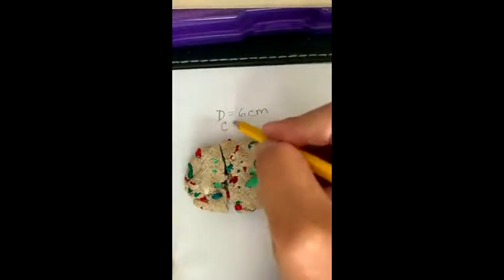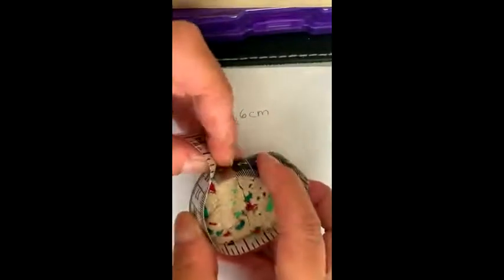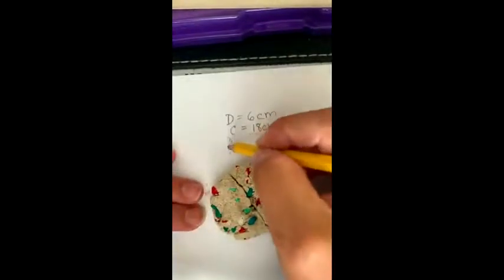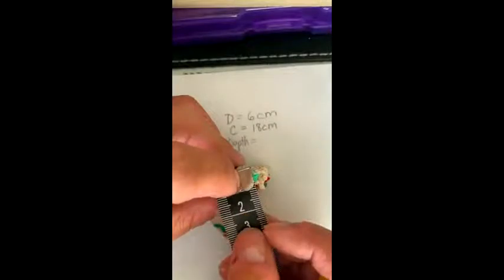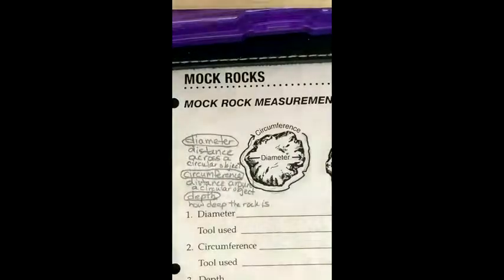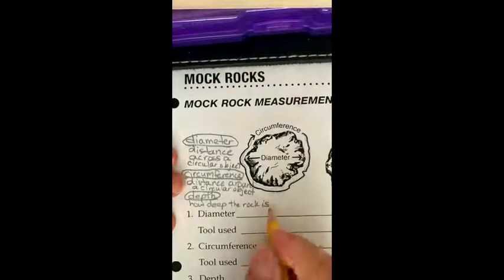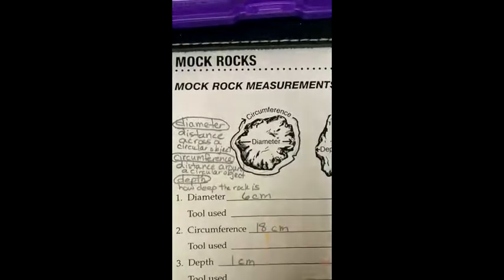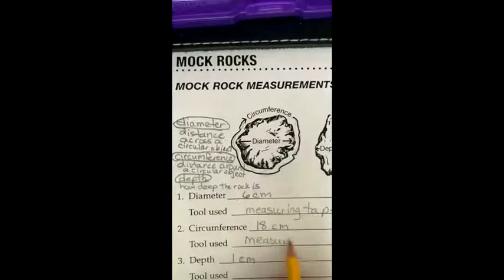Mock Rocks Lesson 3 Measurements of Mock Rock student booklet page 3